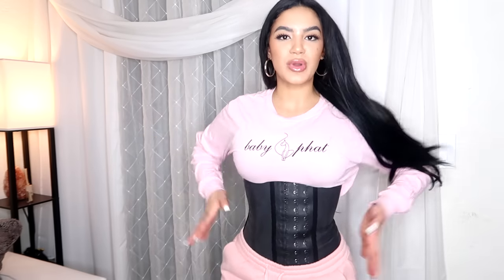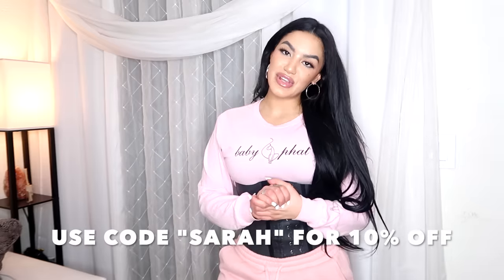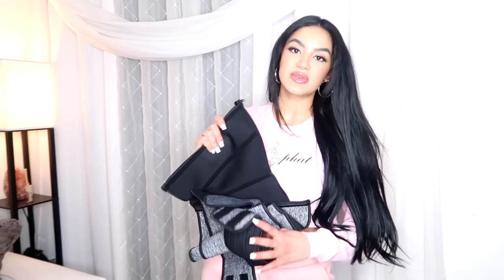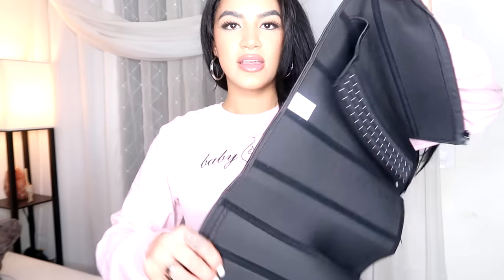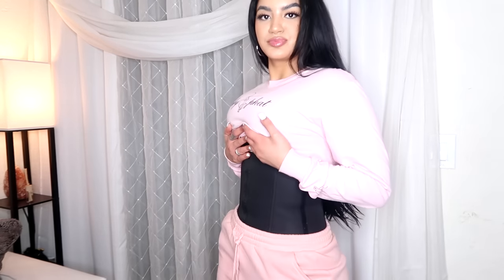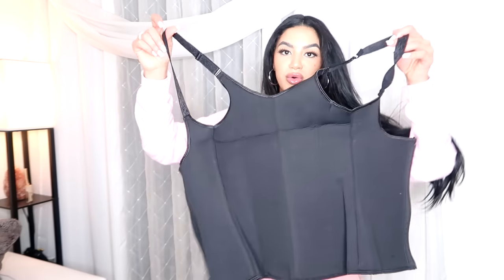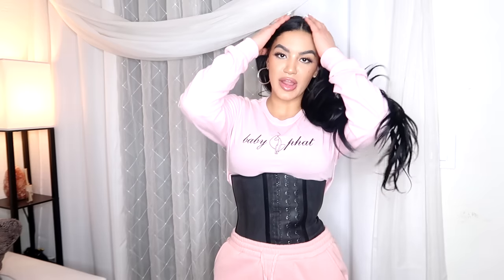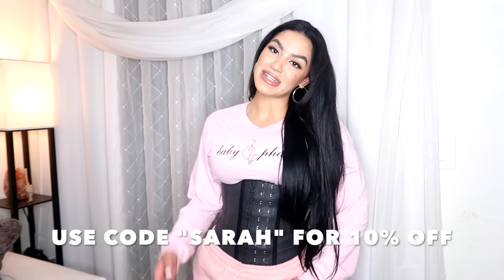HOW TO GET AN HOURGLASS BODY😱😍 ft Femme Shapewear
To see all the items, click

Sarah Kamilla
North Miami, FL
33261